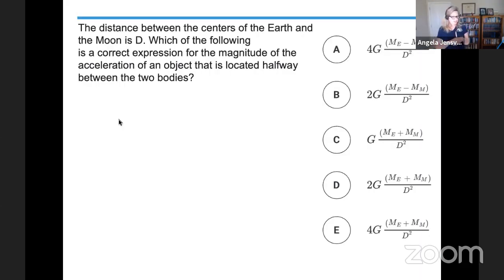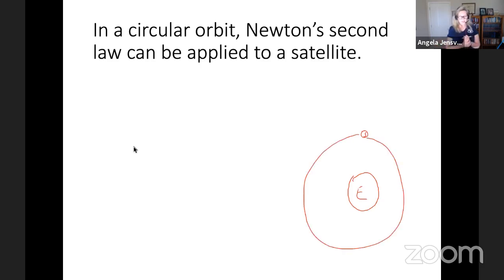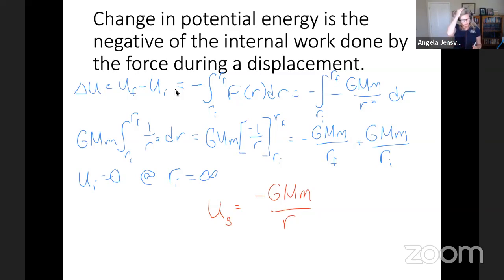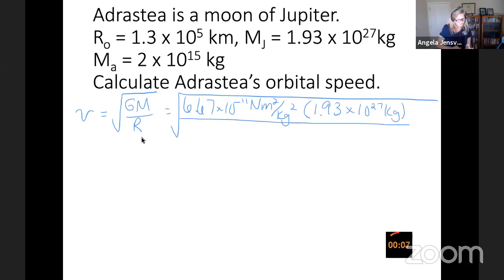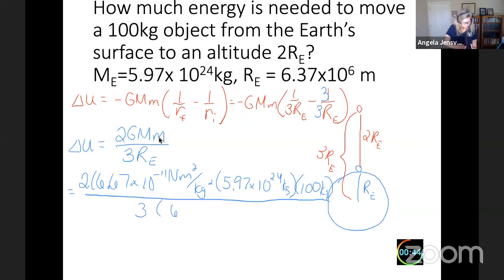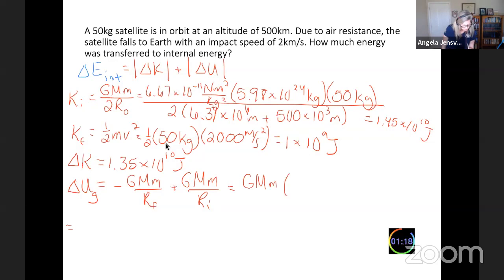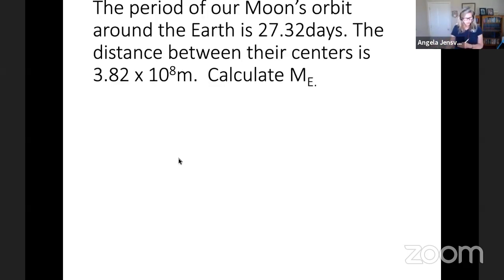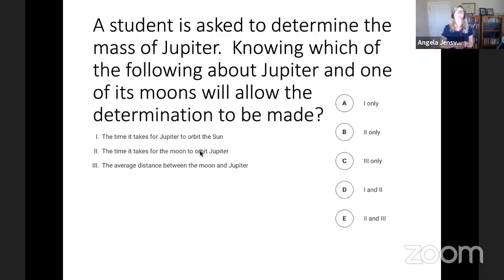AP Physics C: Mechanics: 7.2 Orbits of Planets and Satellites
Derive Kepler's third law for the case of circular orbits.